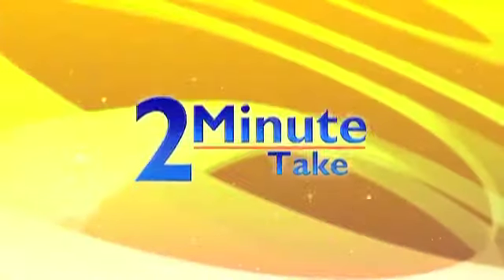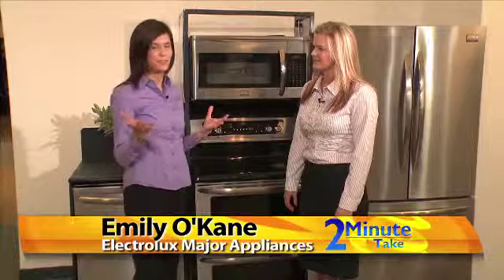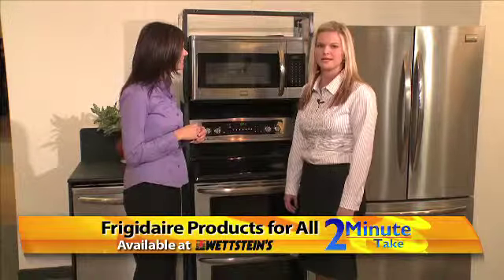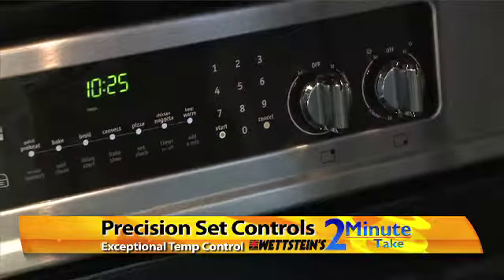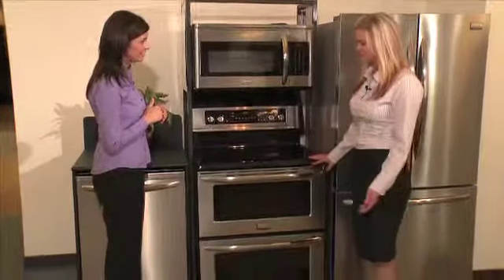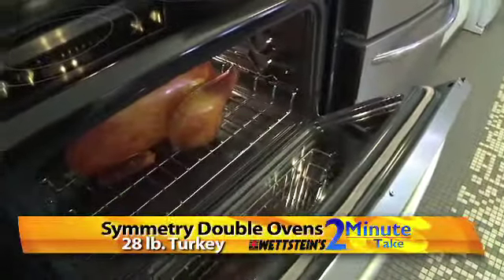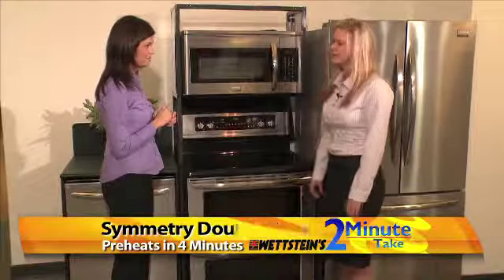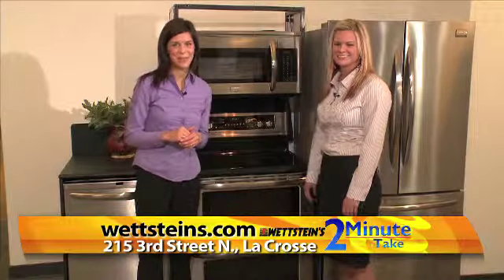Frigidaire Range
Frigidaire Gallery Ranges